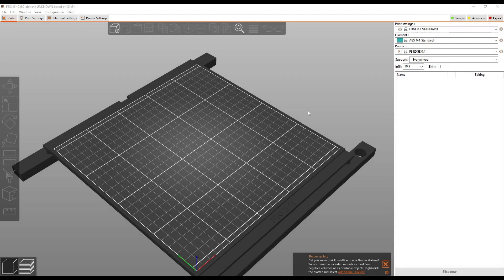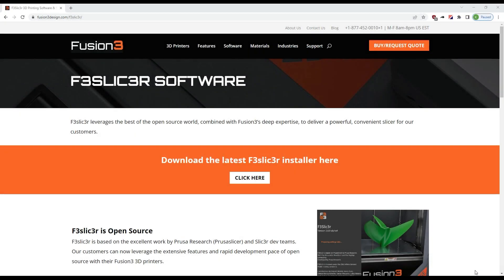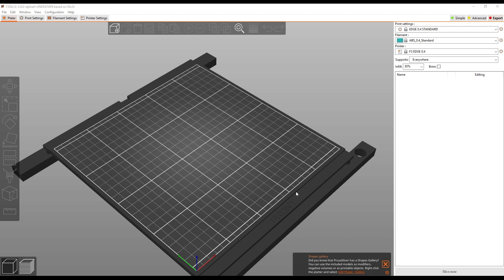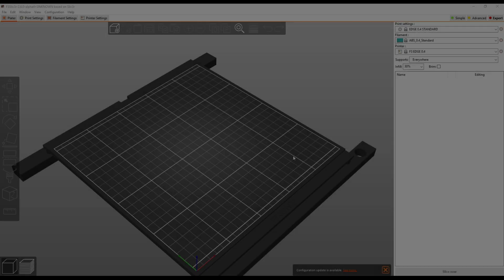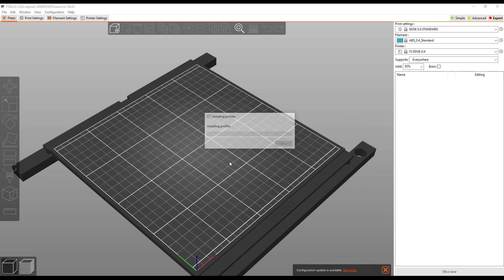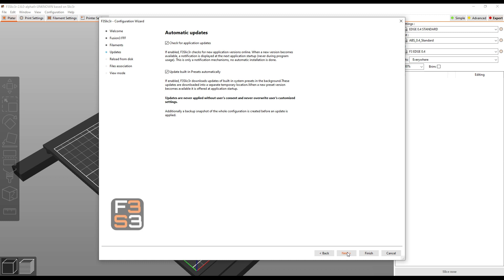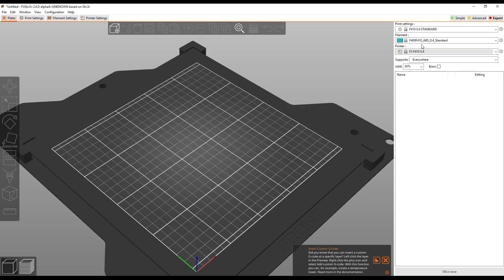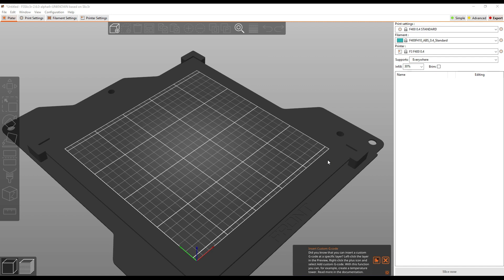F3Slic3r Updates - July 2023 - F400 profiles, updated profiles, new installer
Some quick updates on F3Slic3r, including how to get the update process to work.